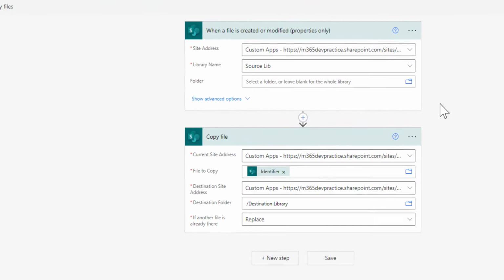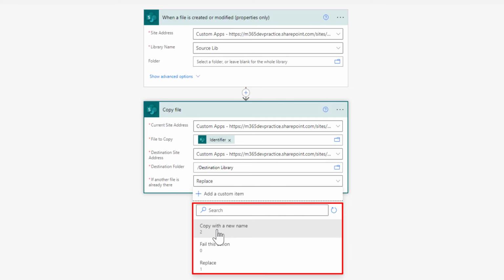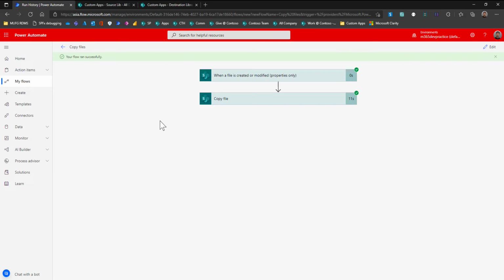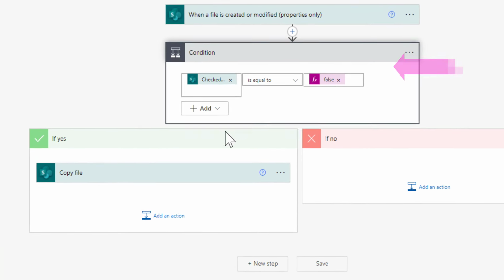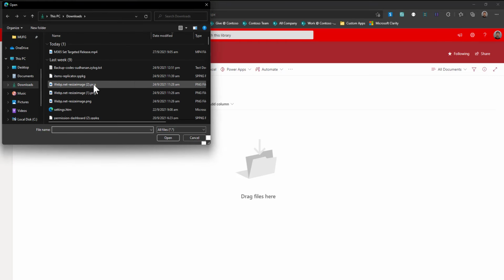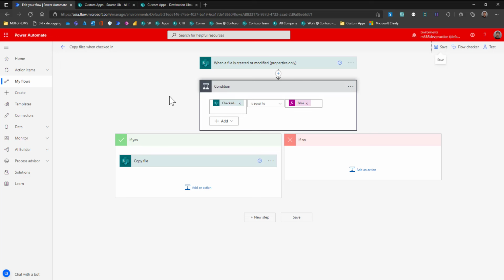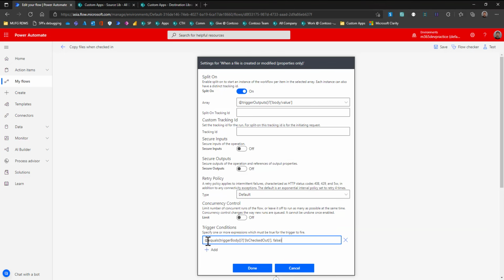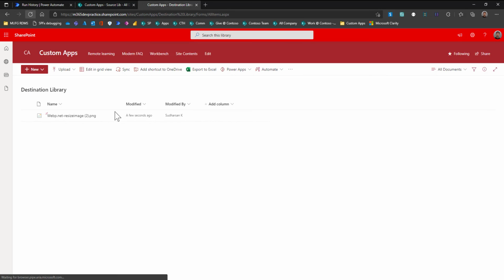Automatically copy files from one library to another using Power Automate.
This video explains the step-by-step instructions on creating the Power Automate flow to copy files from one document library to another when the file is created or modified. It also covers how the checkout feature is handled and how the trigger conditions are used to reduce the flow execution.